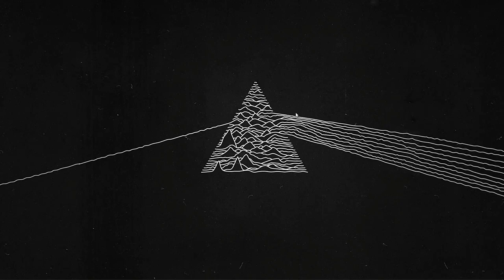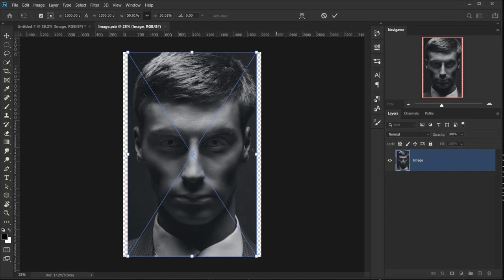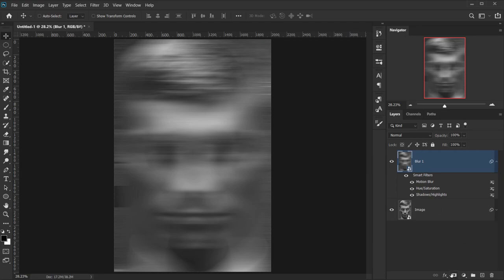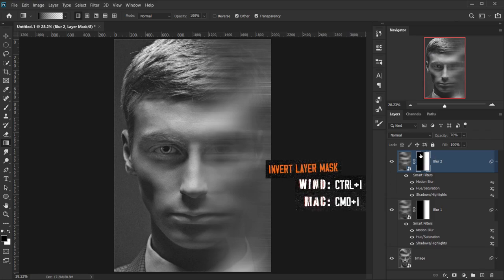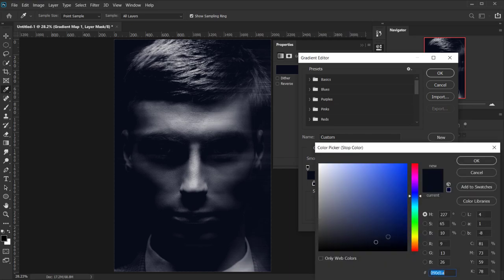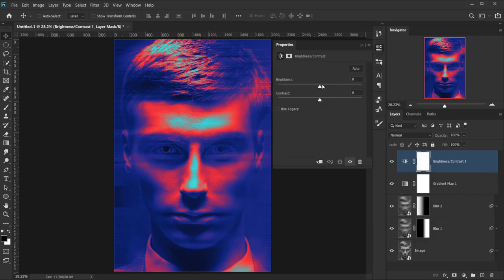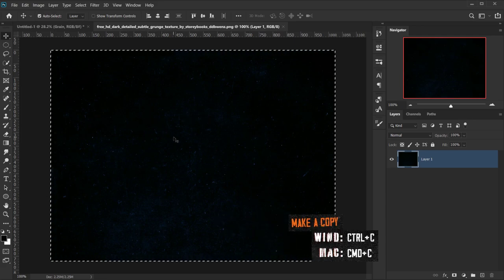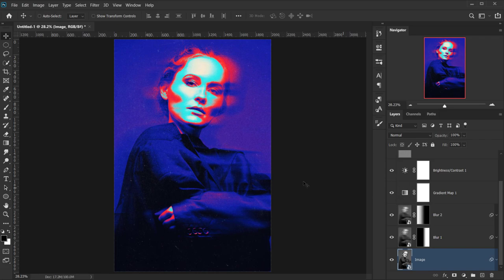Grain Heat Map Thermal Photo Effects Photoshop Tutorial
In this Photoshop Tutorial, I’ll show you how to create Grain Heat Map Thermal Photo Effects, which gives your photos an abstract and retro feel, with high-bright colors that resemble a lot thermal imaging, but in this video we'll recreate it using Photoshop.

*ASSETS:*

ON THE WEB:
on the web: